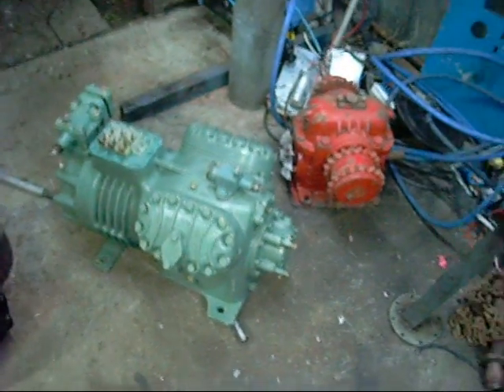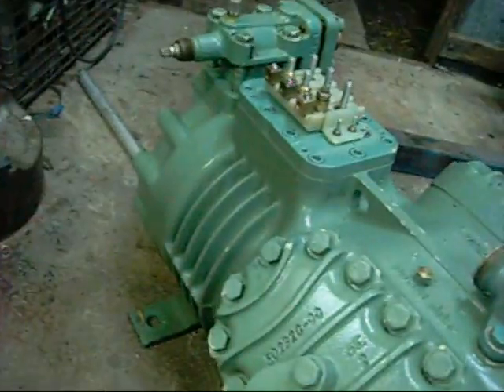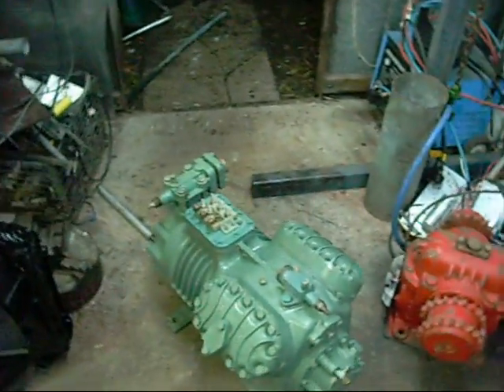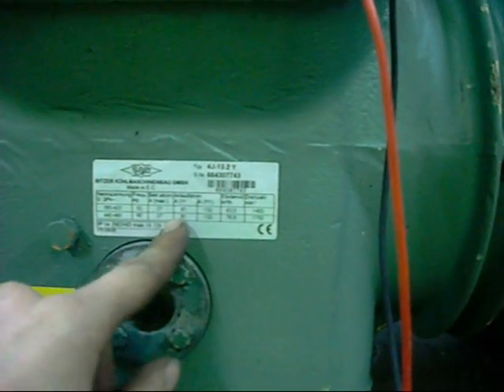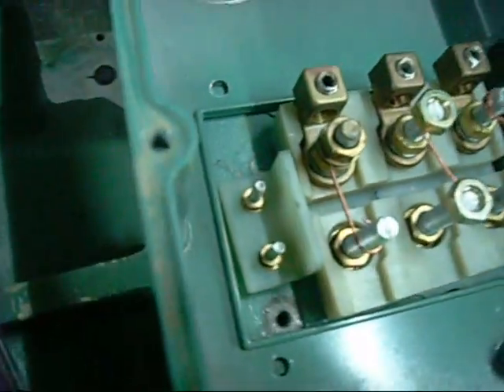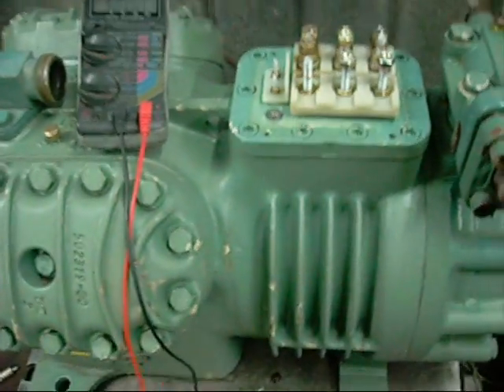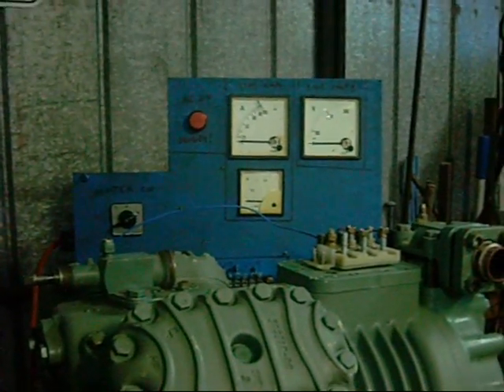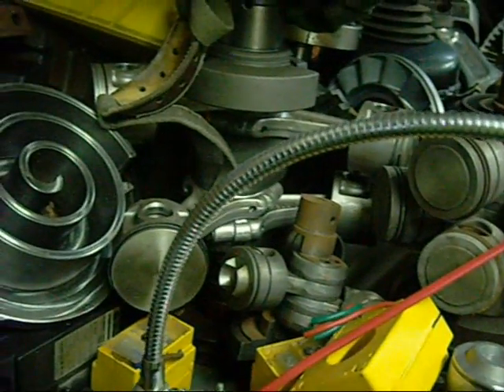Bitzer V4 Semi-Hermetic Compressor Autopsy Pt1- Electrical Testing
Its a model 4J-13.2 Y Suffering Electric Motor failure and bought as Scrap for Demonstration.